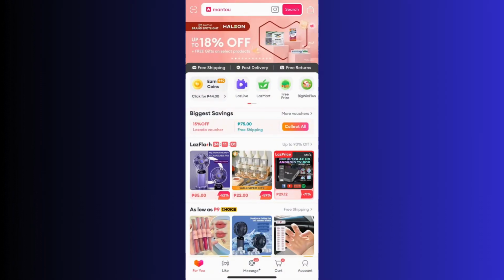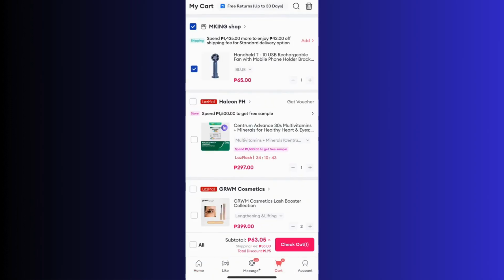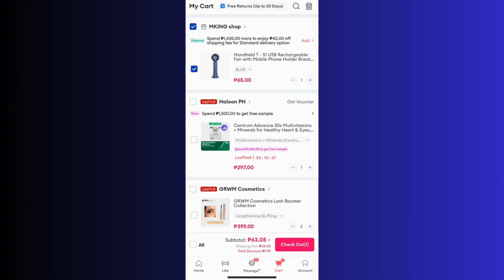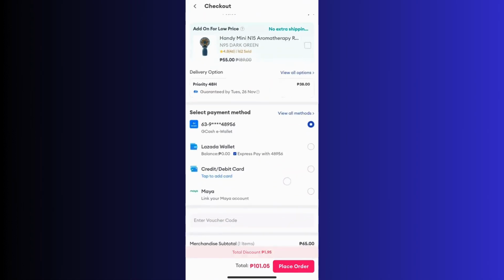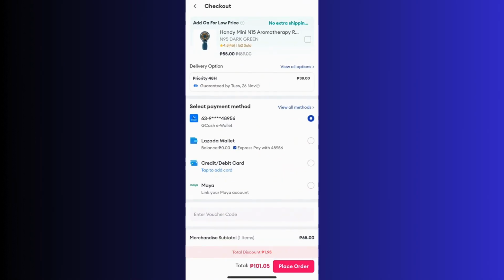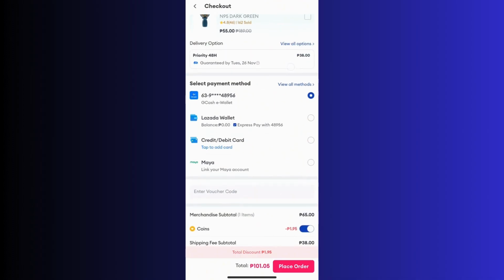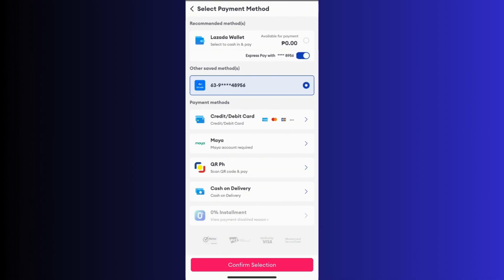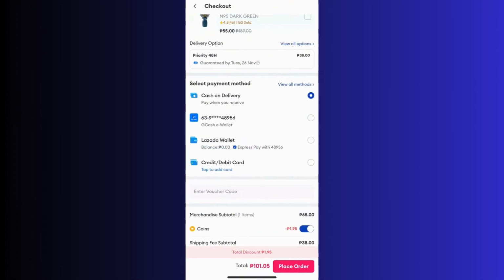HOW TO CHANGE LAZADA PAYMENT METHOD NEW UPDATED 2024 GUIDE!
🚨 Updated Guide 2024: How to Change Your Lazada Payment Method 🚨

In this updated tutorial for 2024, we’ll walk you through the easy steps to change your payment method in Lazada. Whether you want to switch from GCash to a credit card or update your payment details to make your checkout faster and smoother, this guide has got you covered. Follow along with this simple, step-by-step process to keep your Lazada account payment options secure and up-to-date!

💳 Why Change Your Payment Method on Lazada?

Update your payment information to reflect new or active accounts
Switch to a more convenient payment option, such as GCash, credit/debit cards, or bank transfers
Resolve issues with payment declines or expired methods
Make secure payments for a hassle-free shopping experience
🔑 What’s Covered in This Video:

How to log into your Lazada account and access payment settings
Step-by-step guide to changing your payment method in Lazada
How to add a new payment option (GCash, credit card, debit card, etc.)
Common issues you might face and how to troubleshoot them
Final tips to ensure your new payment method is set up correctly
💡 Things to Keep in Mind:

Ensure that your new payment method is valid and active before attempting to change it.
If you have pending orders, make sure to update your payment method before completing the checkout.
Contact Lazada support if you experience any problems with changing your payment method.